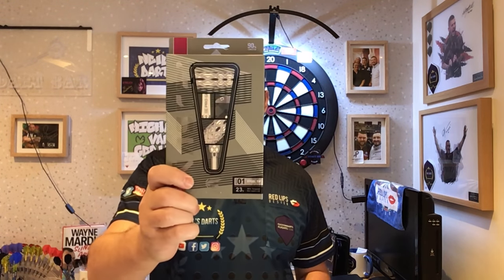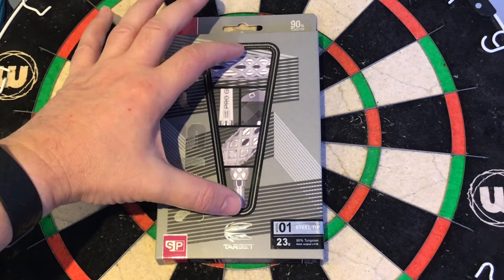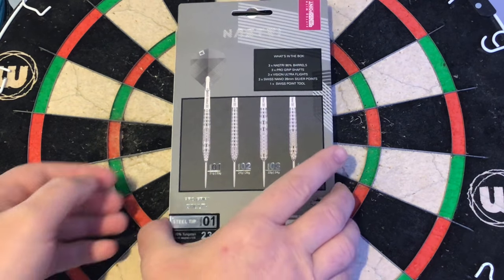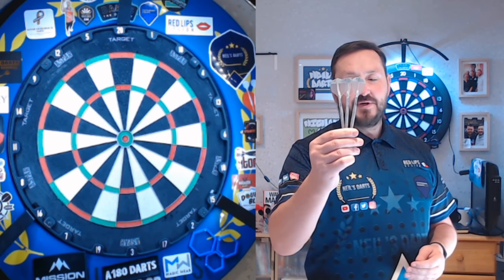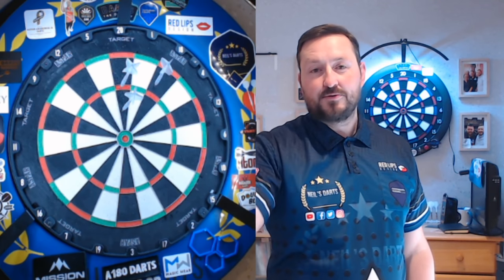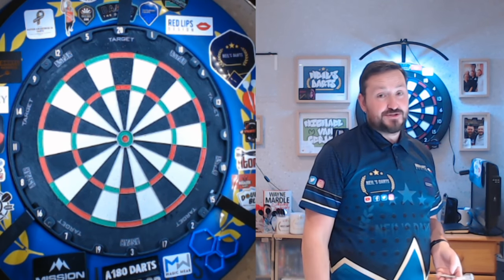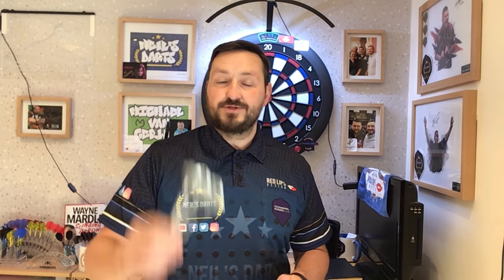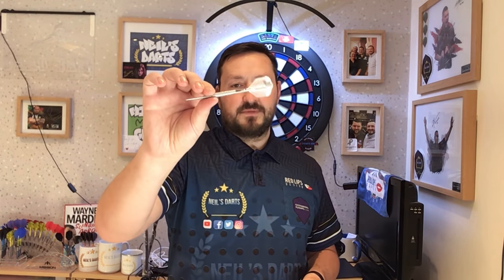Target Darts NASTRI 01 SP Review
The Nastri 01 SP dart features a 90% tungsten torpedo shaped barrel. The design of the barrel displays machining techniques that comprises precision tool pathing allowing for natural flow throughout the barrel.

The 100% milled barrel is further refined by the addition of silver PVD performance coating overlay and sandblasting which is placed inside and throughout the milling segments. This provides the optimum performance for all dart players.

This range is completed with clear Pro Grip shafts, Nastri signature flights & sliver Swiss Nano points.

3 x Dart Barrels
3 x Clear Pro Grip Shafts
3 x Nastri No.6 Flights
3 x 26mm Silver Swiss Nano Points
1 x Swiss Point Tool